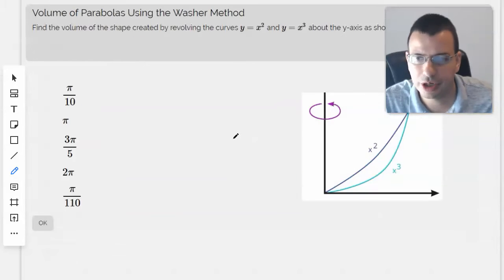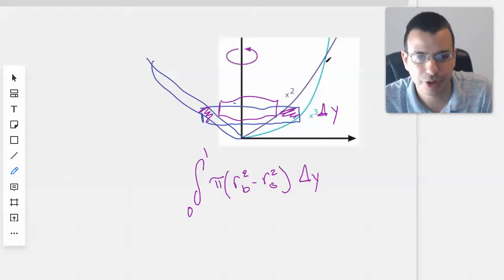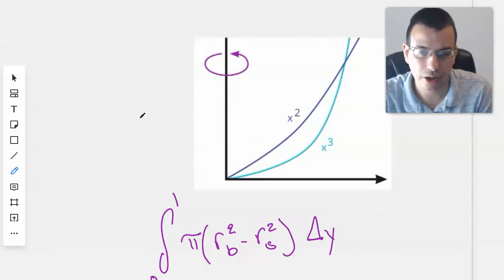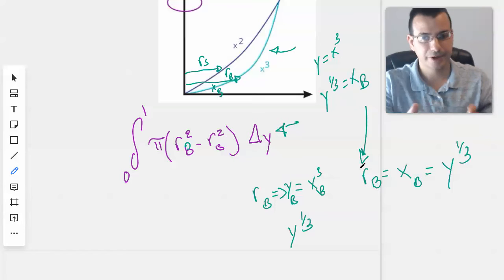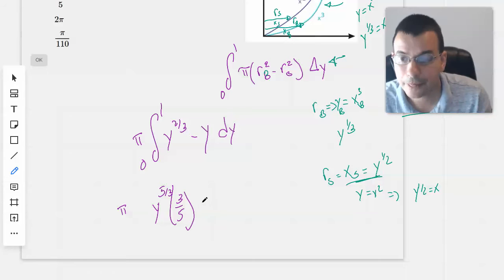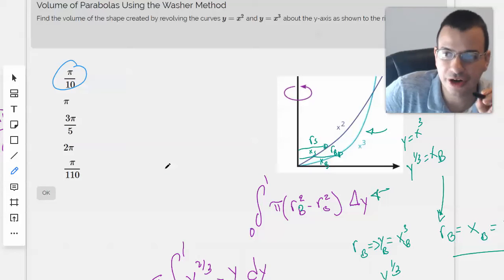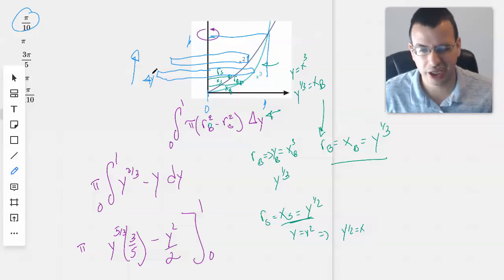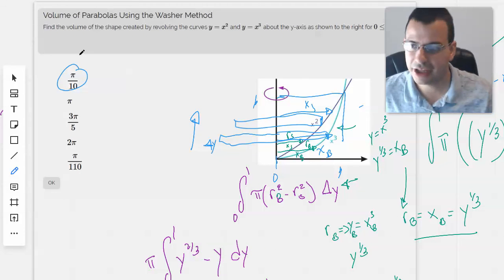Volume of Parabolas Using the Washer Method